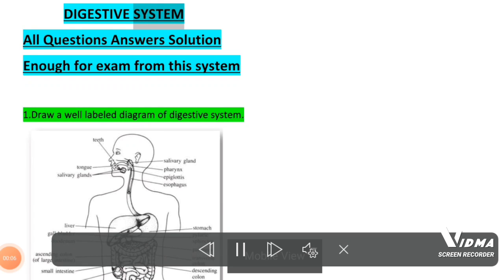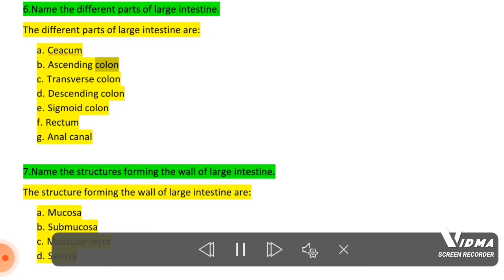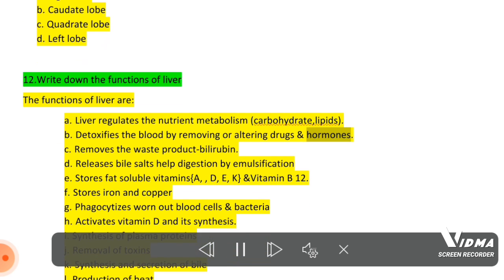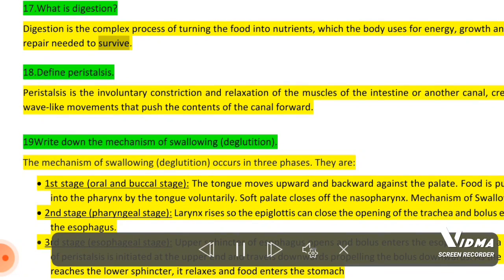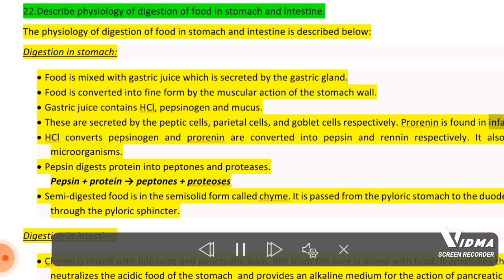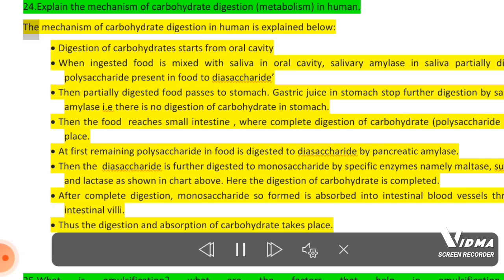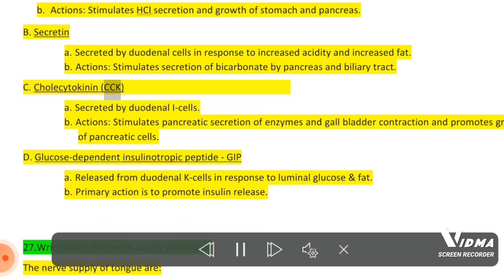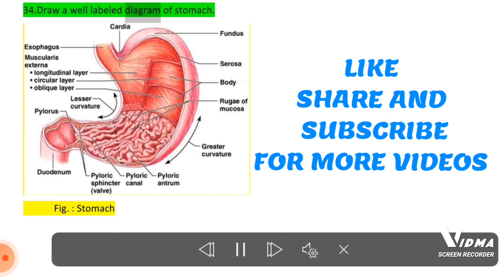CTEVT Anatomy Solution: Digestive System Questions Answers| 100% Exam Based| Like Share Subscribe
Ctevt Anatomy Solution First Year Health
Anatomy Part 2 (Digestive System Solution)
100% Exam Based Trusted and Guaranteed